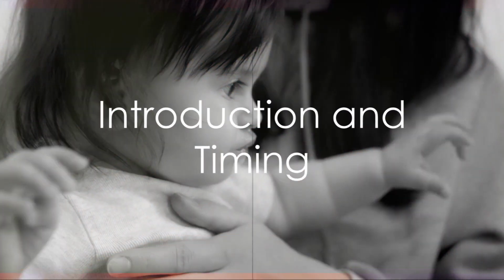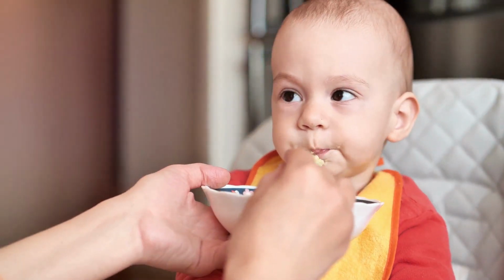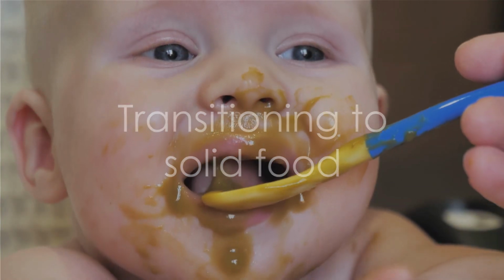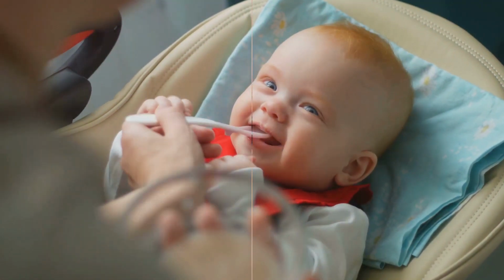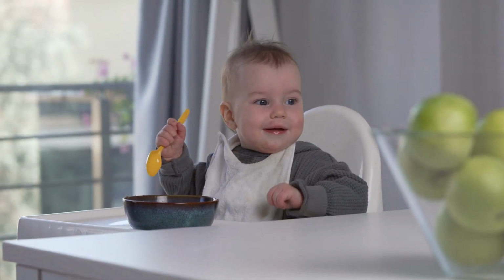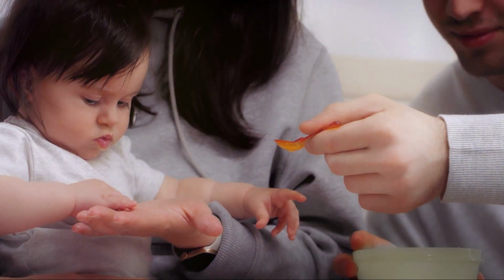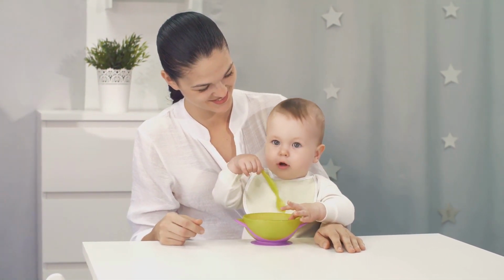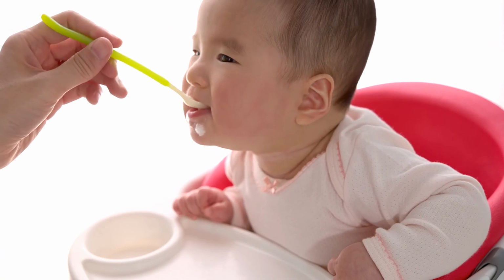Breastfeeding 104: A Step-By-Step Guide To Introducing Solid Foods